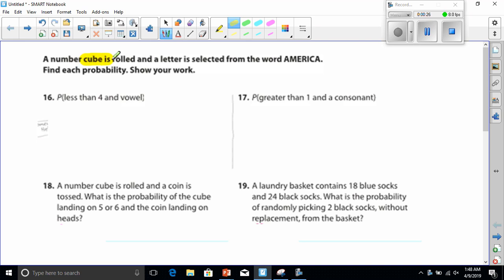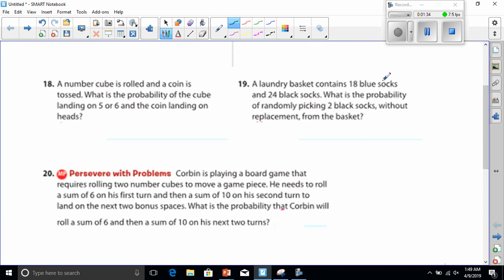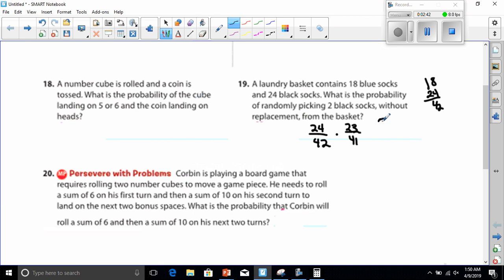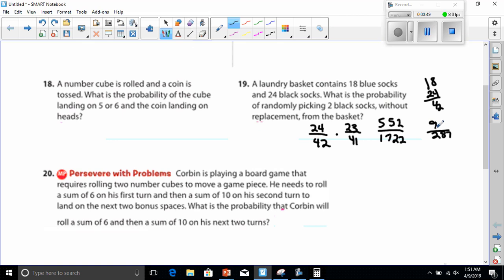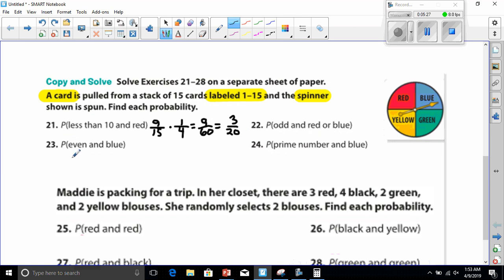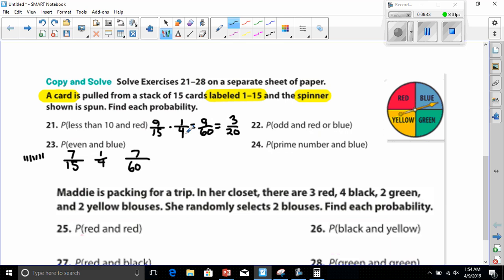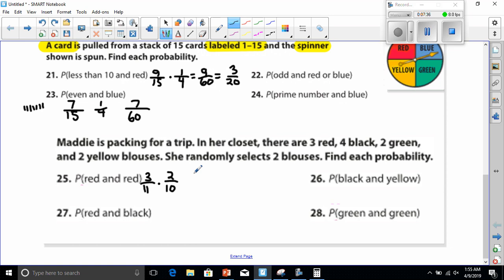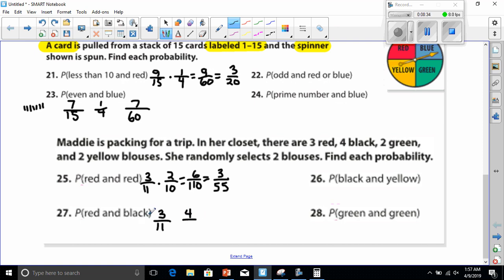independent and dependent events HW video